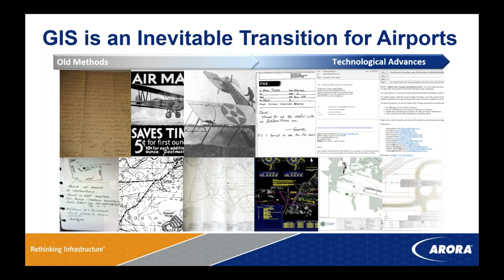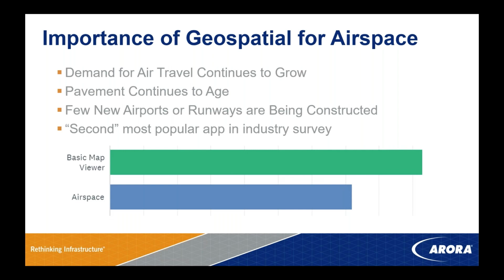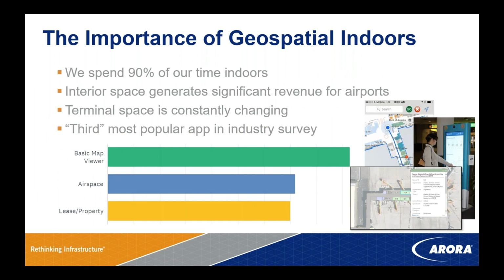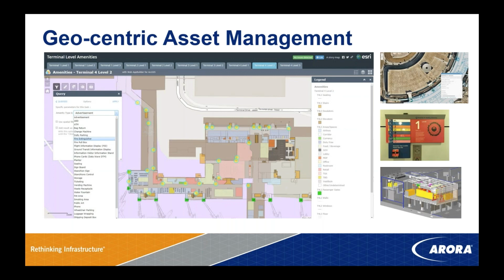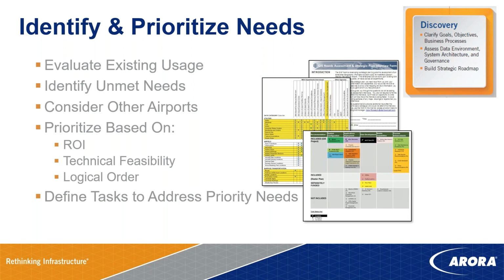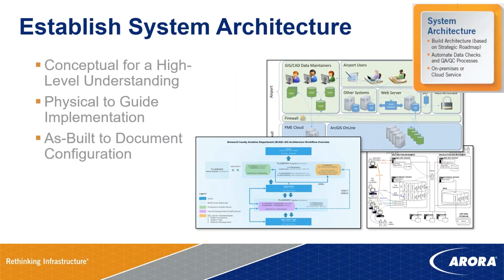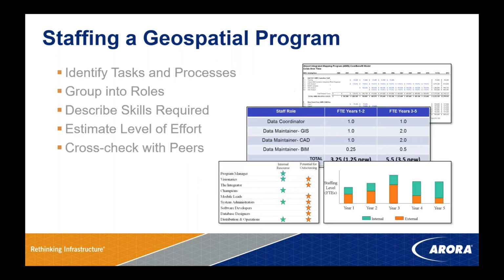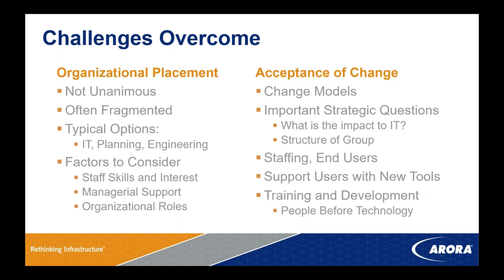GIS in Airports | Best Practices from Esri and Arora Engineers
Between growing passenger volumes, a dynamic regulatory environment, maintenance and expansion of aging infrastructure, increased security concerns, and the constant need to grow revenues, the considerations of airport management can be staggering. This is why smart airports are turning to the power of GIS technology. GIS is founded on a location intelligence strategy that leads to better decision-making.

Join Esri and Arora Engineers to:
• Learn how to get started with GIS.
• Discuss common challenges and lessons learned.
• Discover resources required for success.